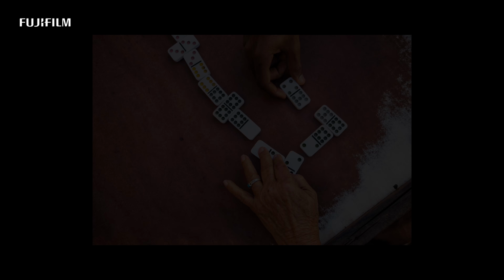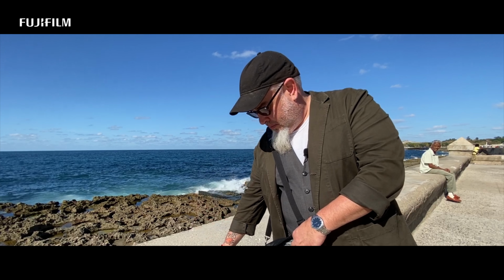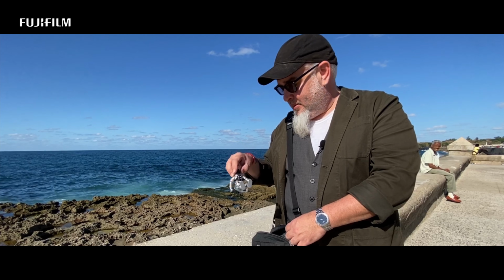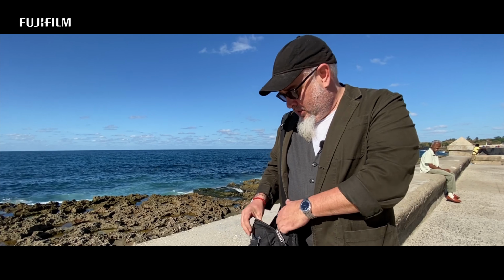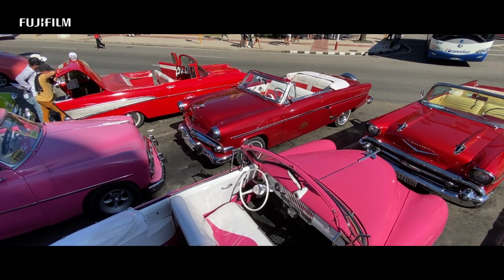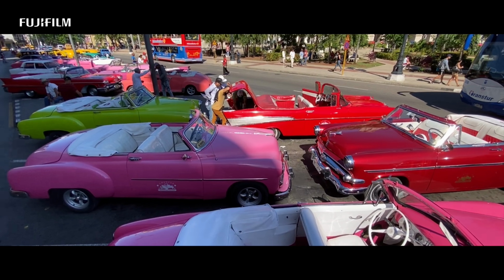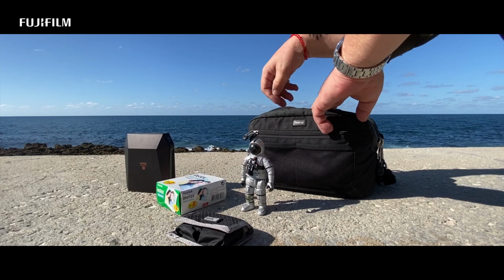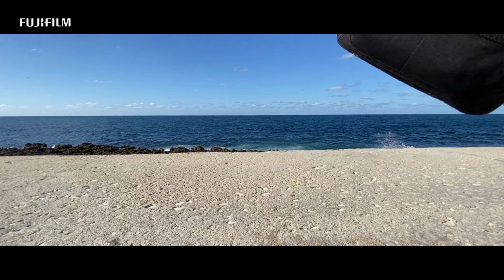X100V "My Milestone" - Zack Arias / FUJIFILM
Zack Arias travels to Cuba with the X100V and go on an excursion to meet people and experience the life in Cuba.